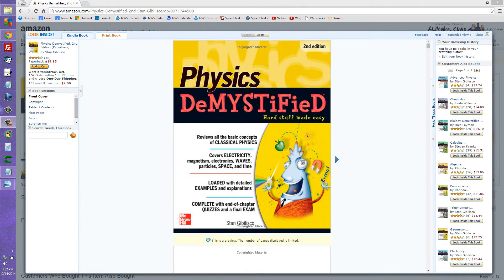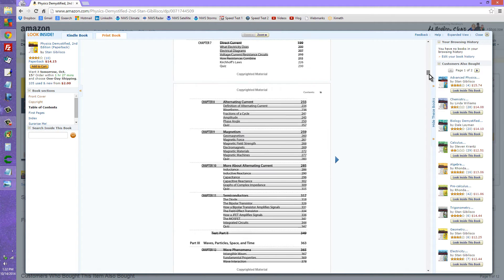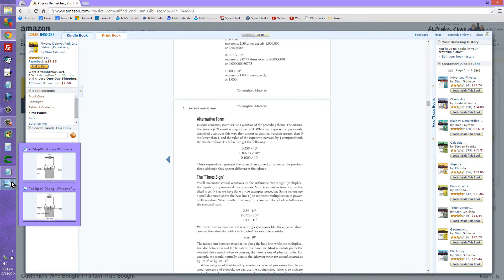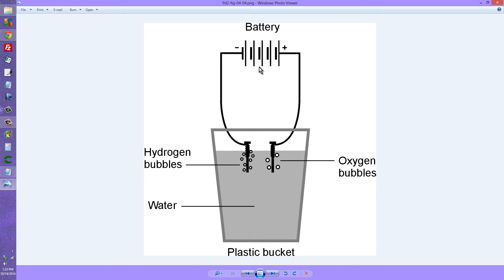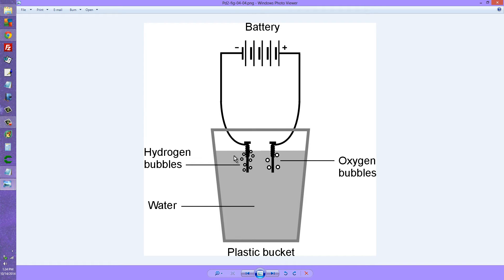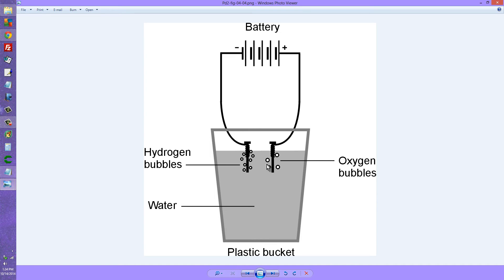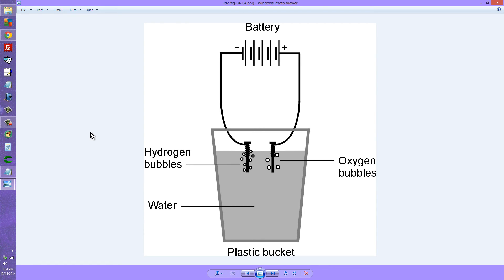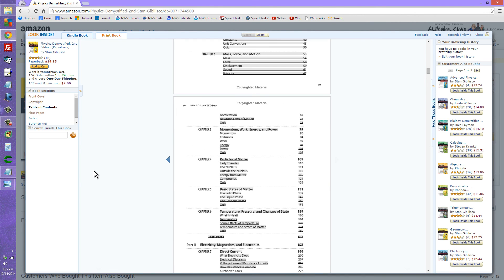How to Split a Water Molecule